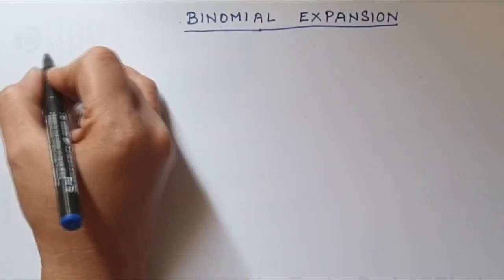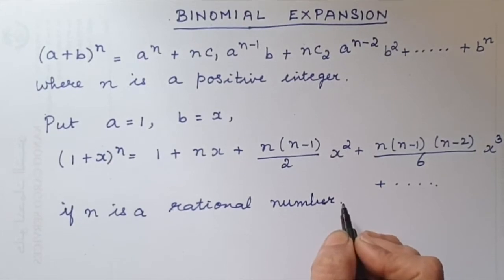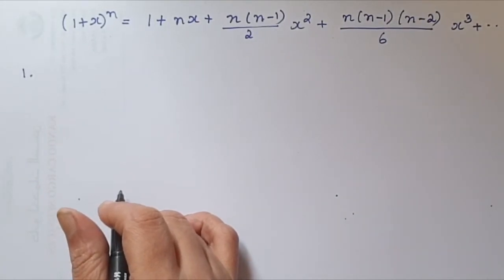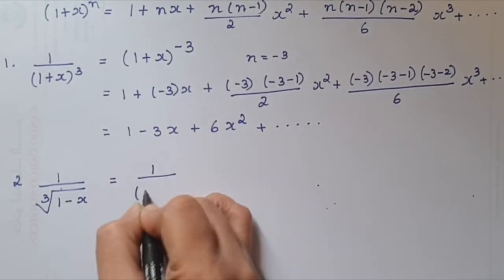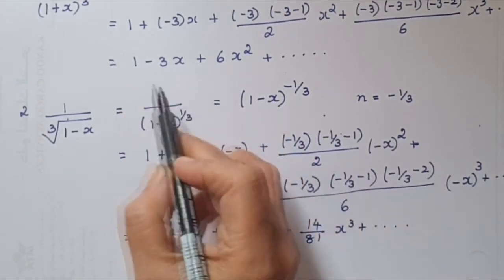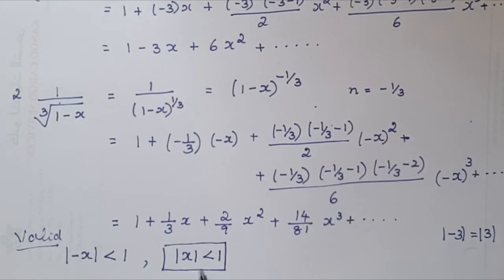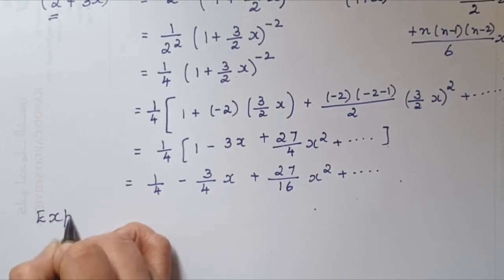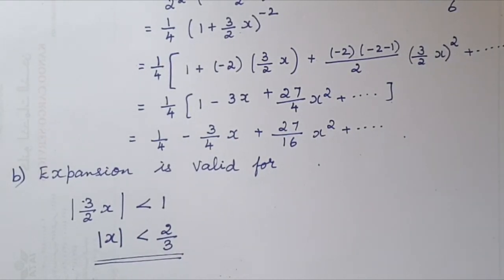Binomial Expansion with Rational Powers